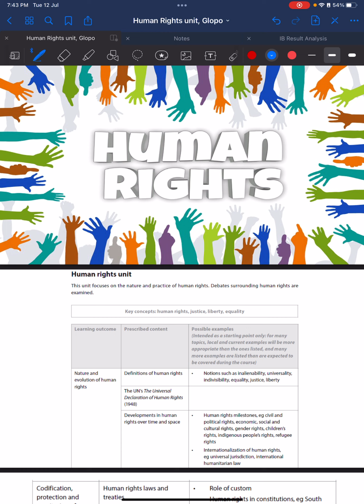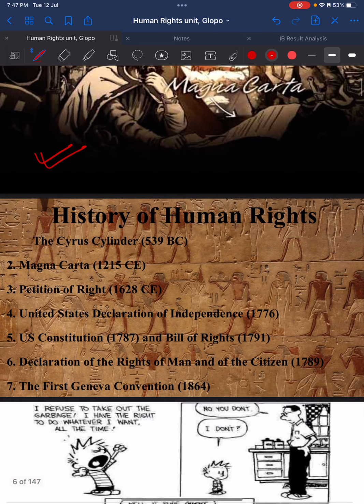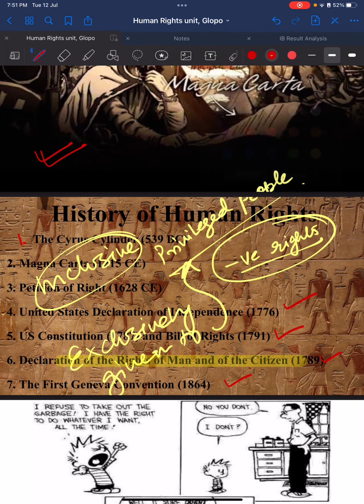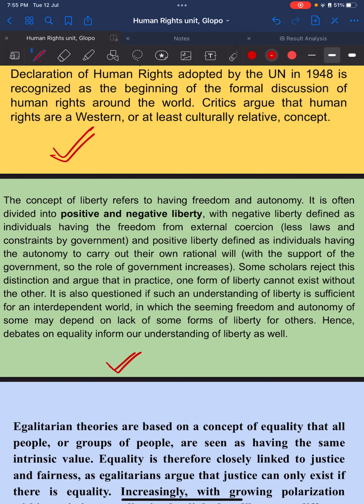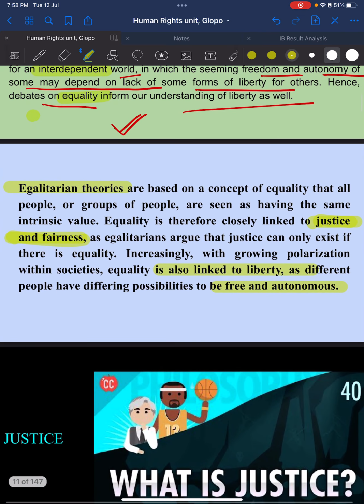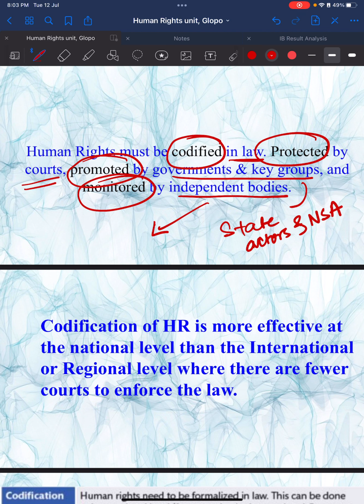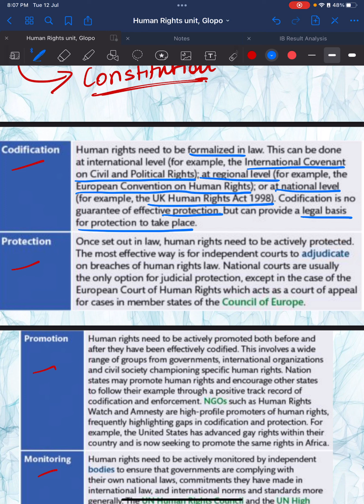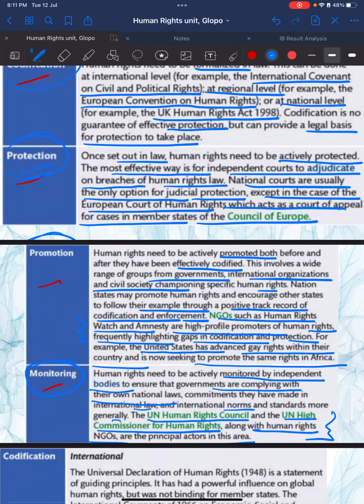Human Rights part 1 IBDP Global Politics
Hey all,
To cover the whole unit go through all the parts of the unit.

The link of the presentation usp=sharing&ouid=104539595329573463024&rtpof=true&sd=true